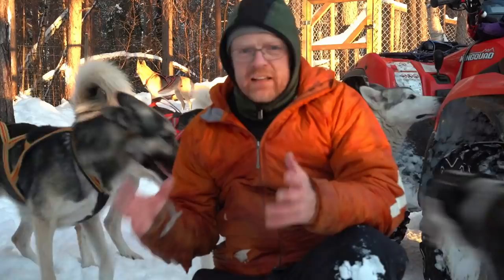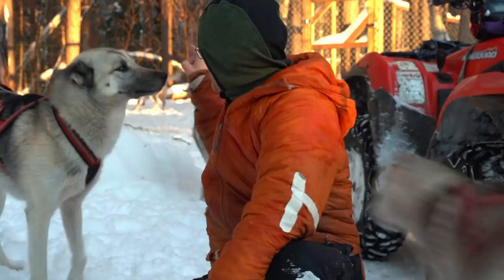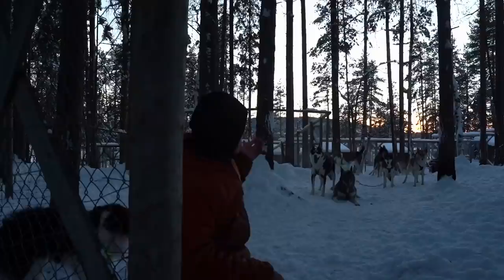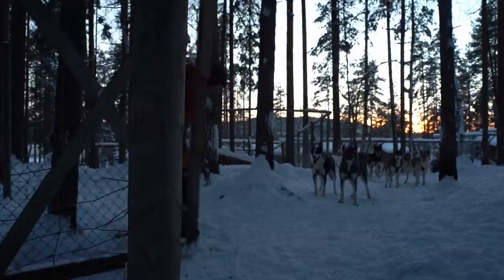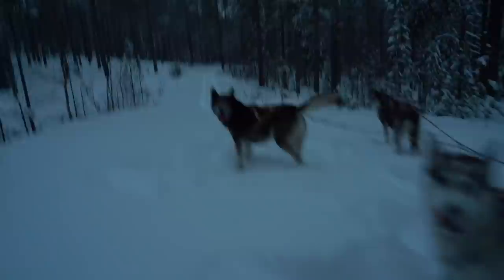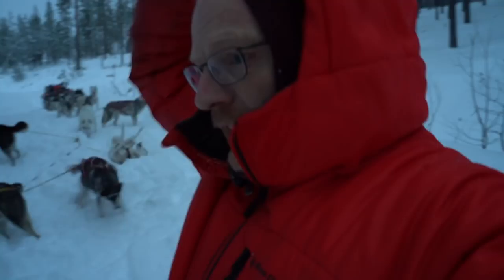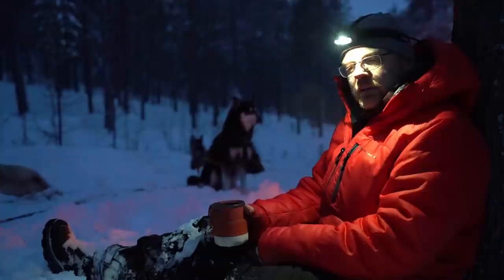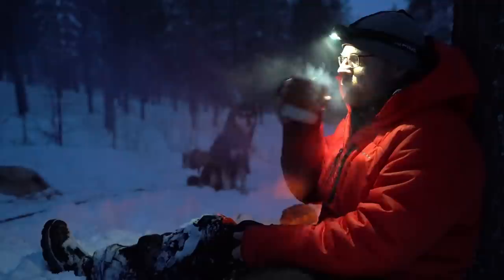HUSKY TRAINING TIPS | How to Get Calm Sled Dogs. Siberian Husky Working Dogs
We often get asked about husky training tips so here is a video of how to get calm sled dogs.
When you see a dog team that somebody handles with control there lay a ton of hard work behind. Before you have a husky team that you can trust and that is listening to you there is lots of hours of training behind. Sled dog training is both inspiring, fun but also super frustrating sometimes. The work behind having calm huskies is a never-ending story. You have to train this over and over again.
In this Siberian Husky video, we bring you along behind the scenes during a part of this work. We will explain and show you how we train our huskies BUT it’s important to remember that when you work with husky sled dogs and all other animals you need to know that they are different individuals and all have different personalities. So, all methods don’t work for everyone just as with humans.
Matti have experience of Siberian husky working dogs and training huskies since 1984 and Stina since 2004.
/Matti & Stina and all the happy huskies

If you do so we would be very grateful, making these videos takes a lot of time.
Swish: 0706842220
or
Buy a SUPER THANKS via the $THANKS button below our videos.

SOME OF MATTI'S GEAR WORTH BUYING
Headlamp: Lupine Piko
Mug: GSI Backpacker mug
Black Diamond Belay Parka
Aclima Hooded Sweater
Wool Hoodie: Klättermusen Balder Hoodie

We are Stina & Matti and we run JOKKMOKKGUIDERNA and WORKING HUSKY KENNEL. We offer guided outdoor tours in Jokkmokk, Sweden Lapland all around the year. During the winter we do mostly dog sled trips and summertime it’s hiking tours, wildlife safaris, canoe and packraft trips. We live year-round with our Siberian Huskies and Border Collies in Jokkmokk, North of the Arctic Circle.

LINKS USED IN THE DESCRIPTION MAY OR MAY NOT BE AFFILIATE LINKS By using the affiliate links we earn a small fee of your purchase, it does not cost you anything extra to use them. They help us to be able to create more videos for you. Thank you for your support!